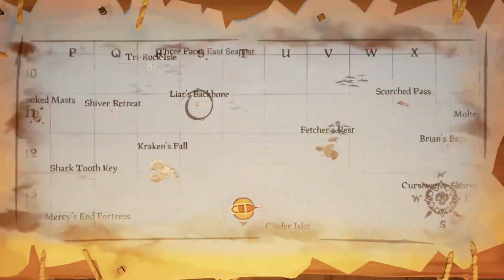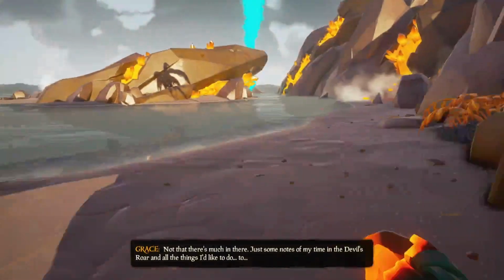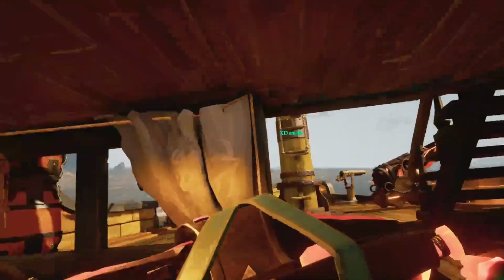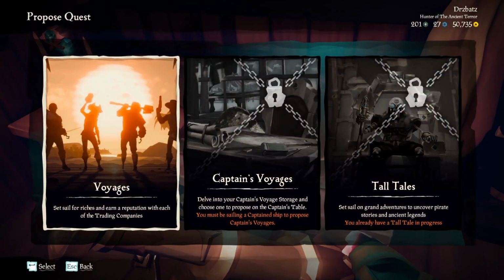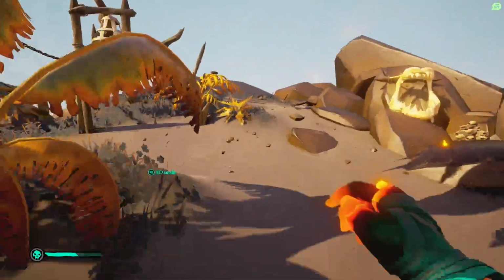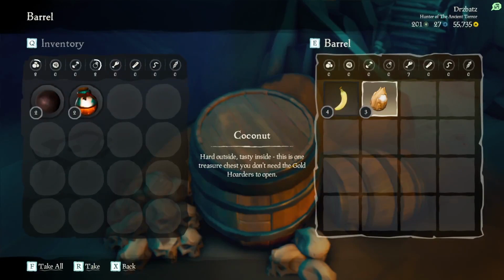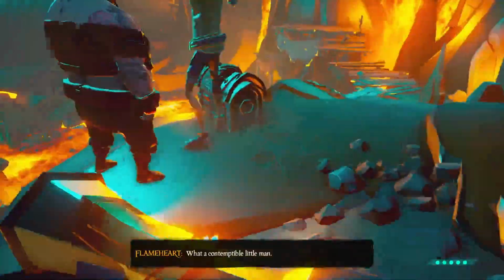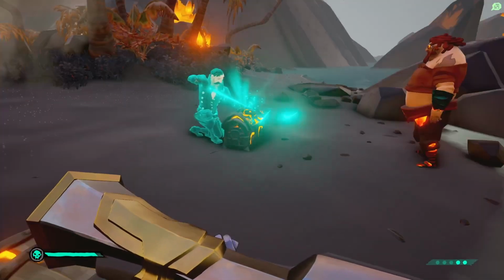I helped my friend complete the Sea of Thieves tall tale Heart of Fire!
In this video I show you how to do the Heart of Fire tall tale.